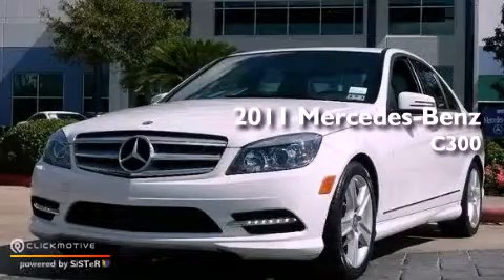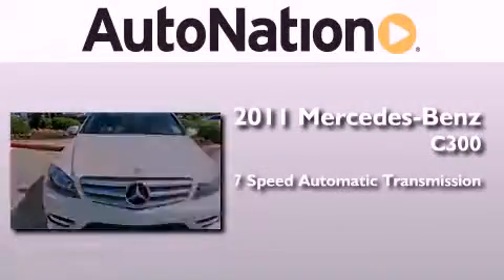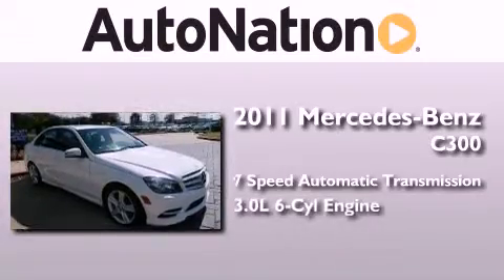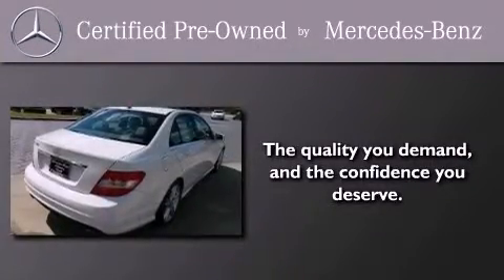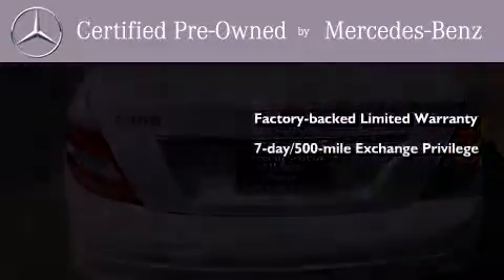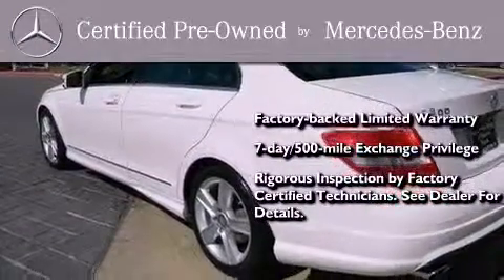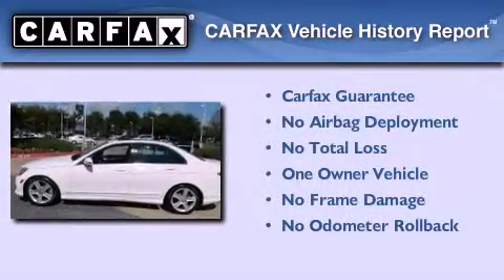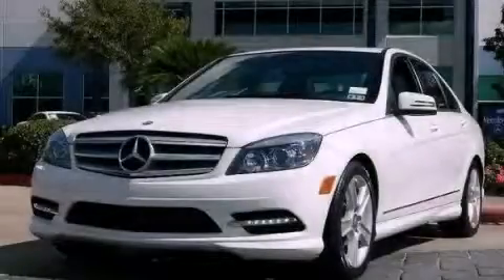2011 Mercedes-Benz C300 Sport Houston TX 77027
Year : 2011
 Make : Mercedes-Benz
 Model : C300
 Engine : Gas/Ethanol V6 3.0L/183
 Trans . : Automatic
 Exterior : Arctic White
 Miles : 41,246
 Interior : BLACK